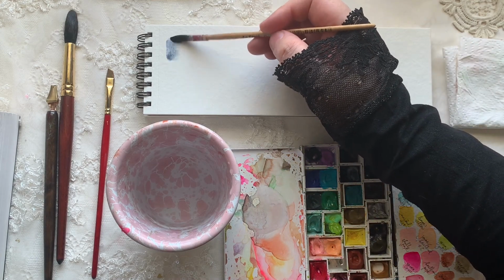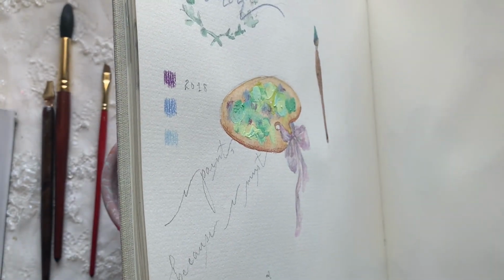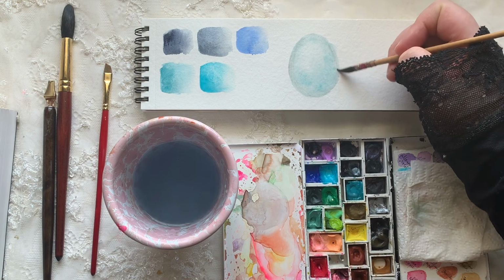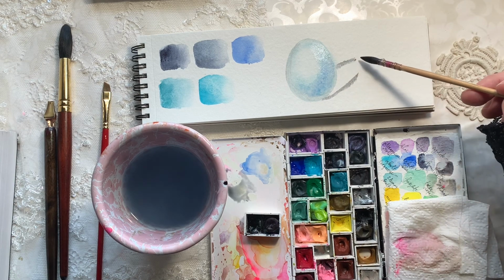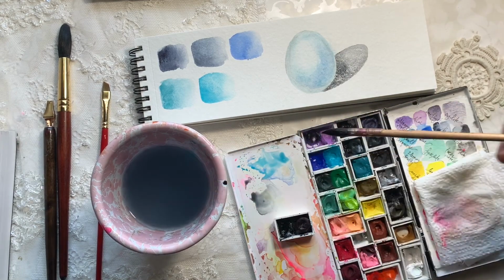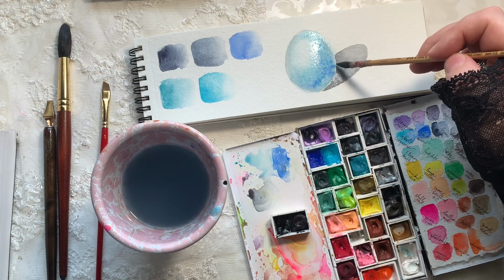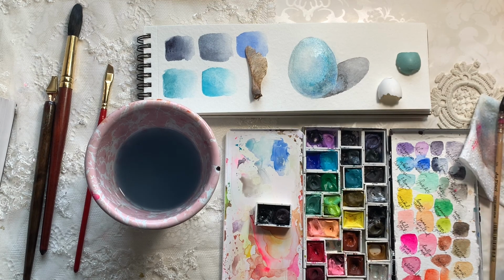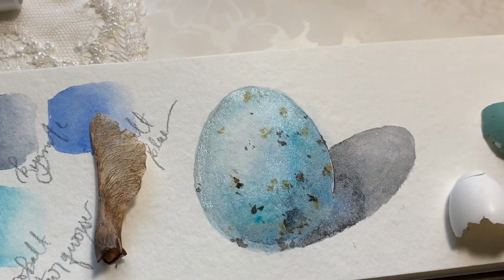Color Family Spotlight || Daniel Smith & Schmincke Blues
Hi! Today we’re looking at some of my favorite blues! It took me quite a while to find blues that I loved & once again Daniel Smith had some colors that made me appreciate a color I didn’t really think I had any affinity to.. . & then I was able to find my top 3, Indigo, Cobalt Blue {&  Schmincke’s Cobalt Turquoise for the trifecta! } which I fell in love with! Then I realized that these moody blues from the Primatek range rounded out my “blue” palette {kyanite & Sleeping Beauty Turquoise} So I have everything for a midnight blue to the softest powdery blues! Considering I never thought I was a blue person, I have to say I’ve become pretty attached to these colors! I’d love to hear your experience with these colors, & any blue recommendations as well! I also love hearing what you guys are using & loving!

Be Safe!

Some links that might be helpful.. .

Precious Thoughts!